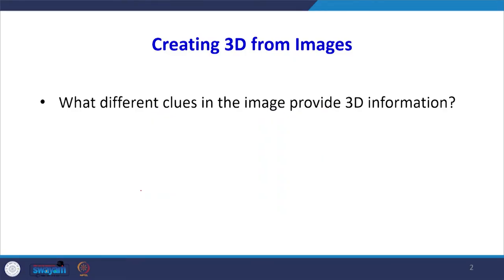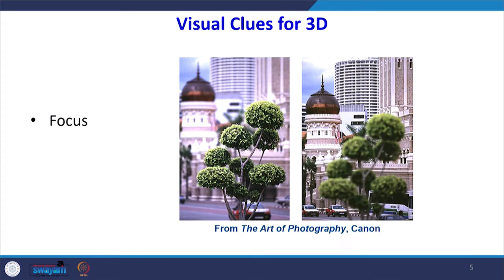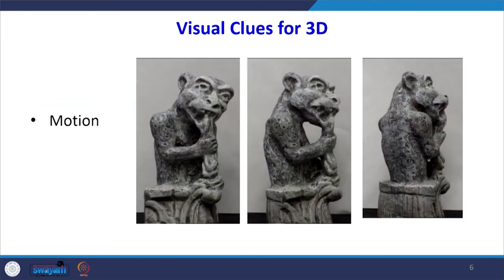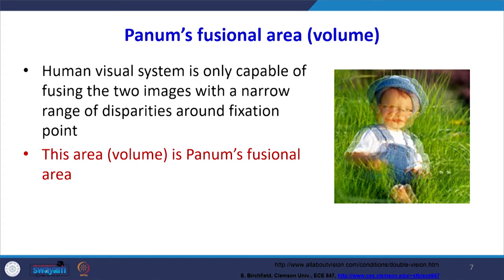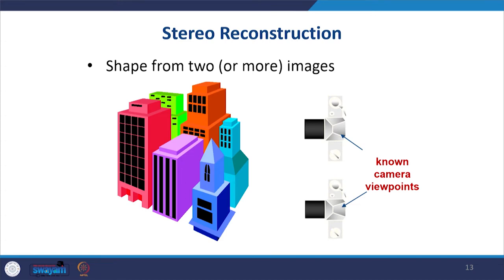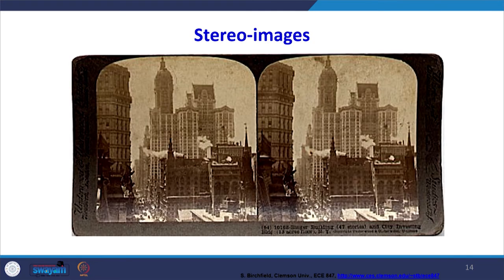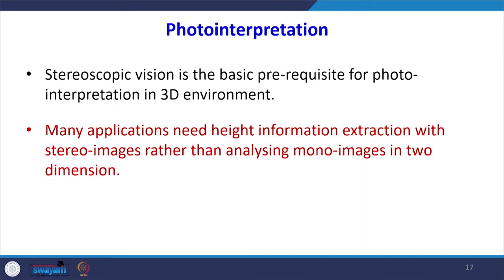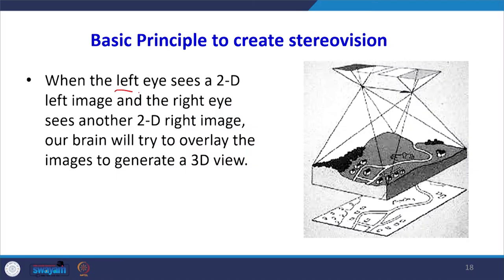Lecture 08: Photogrammetry - Stereovision with Stereoscopes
This lecture will discuss how stereovision is created using various techniques and how to use stereoscope effectively to create a 3D model.